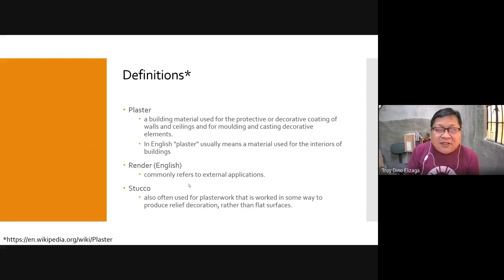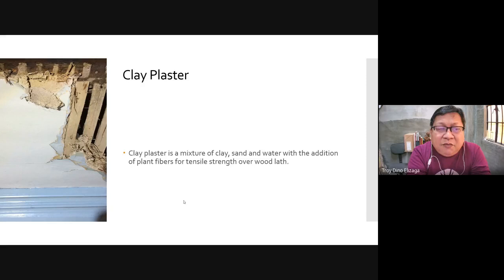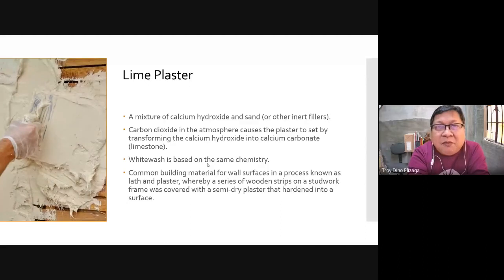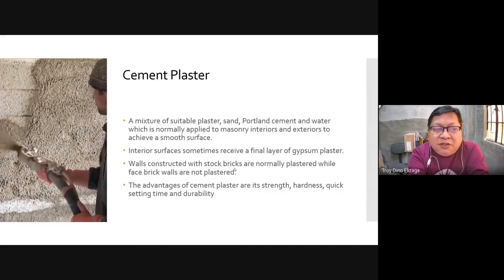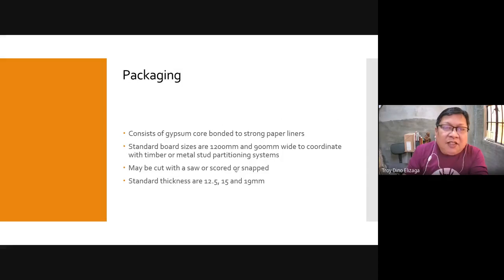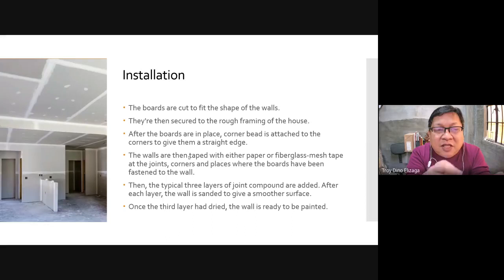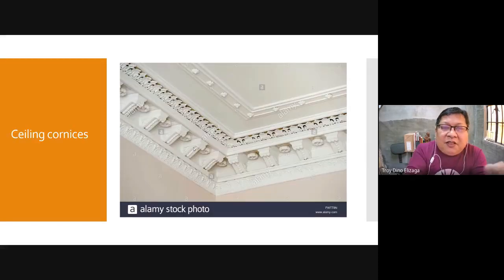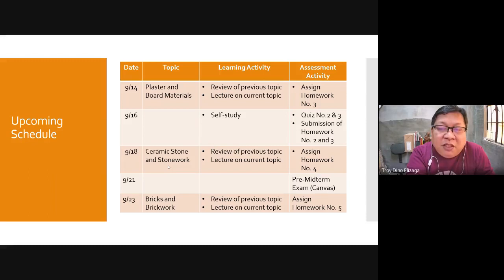AR1121 - Module 3 - Plaster and Board Materials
Online Session 09142020